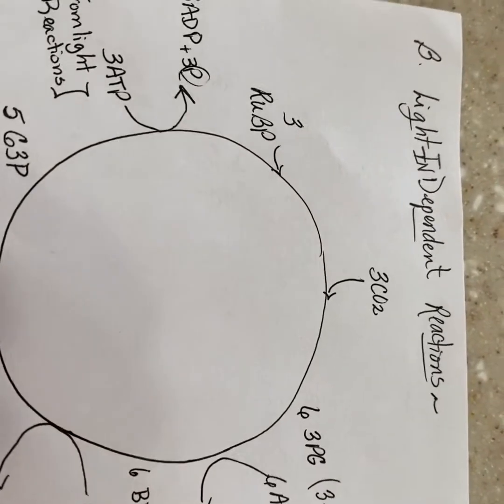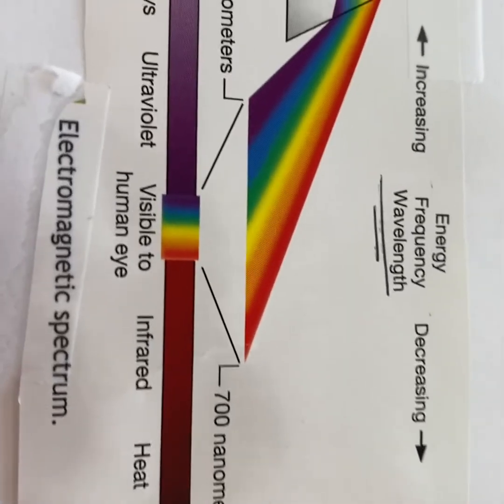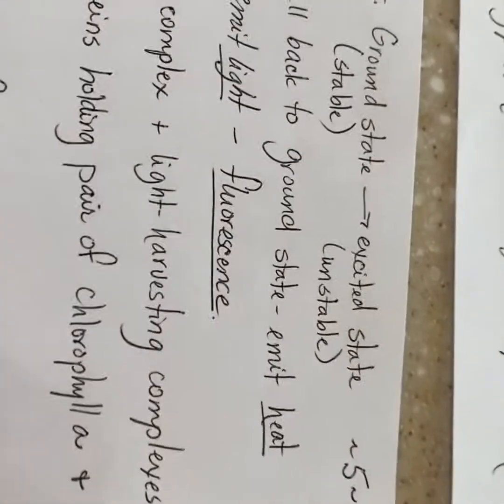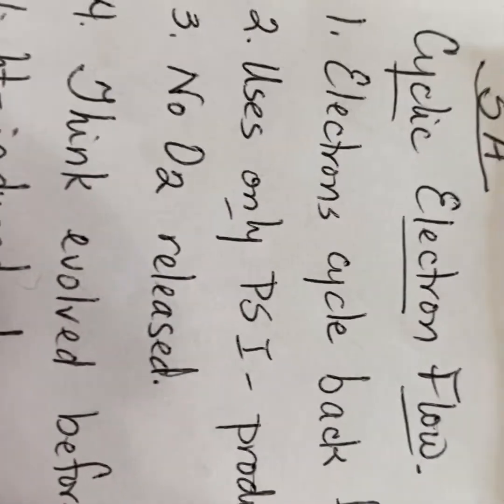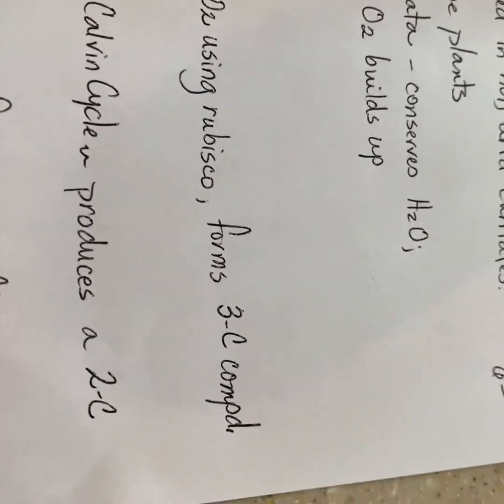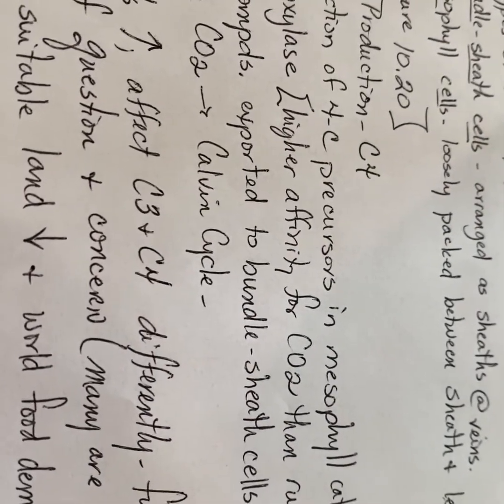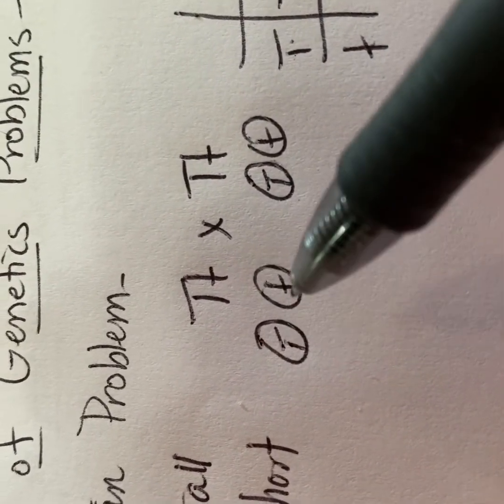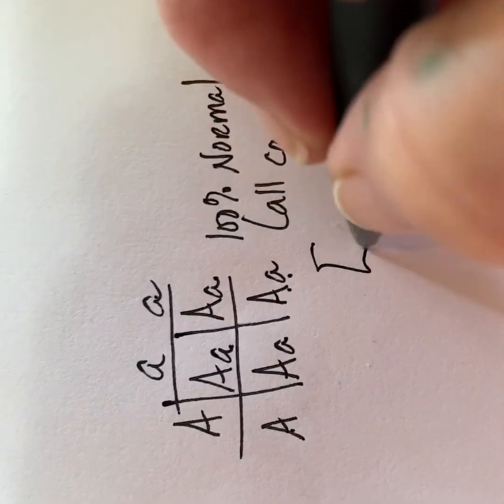M.Garrett Photosynthesis 2 BIO 111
bIO 111 only